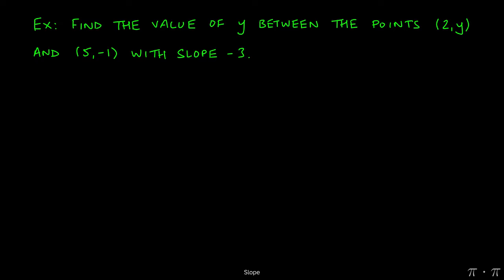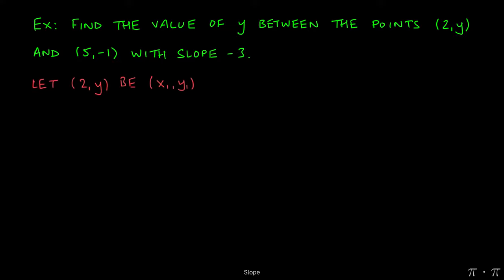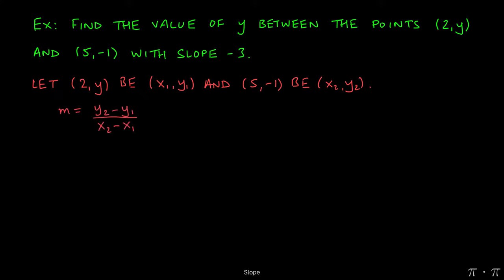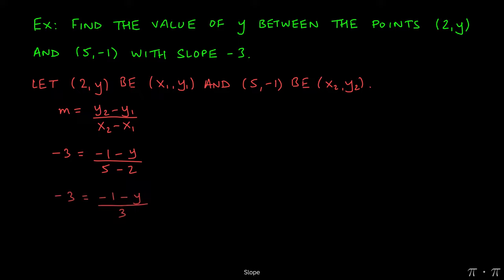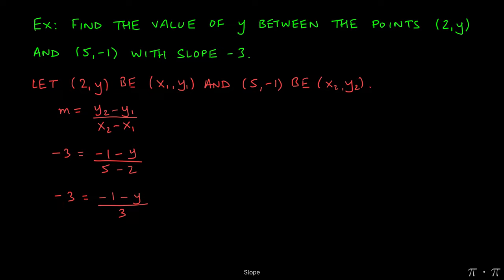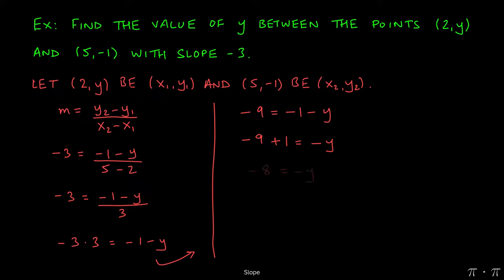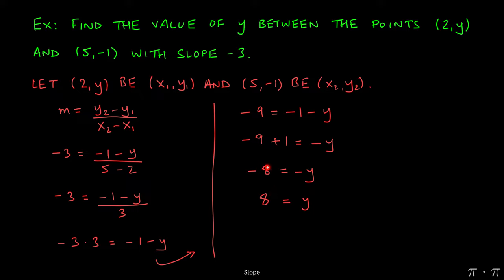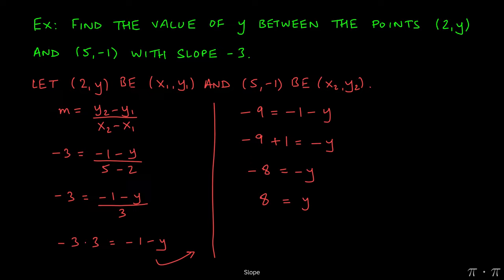※ 2. Eq of Straight Lines - § 2.2 Slope Ex 8